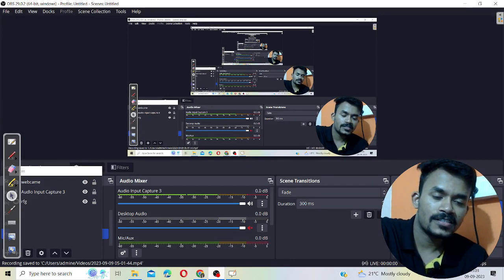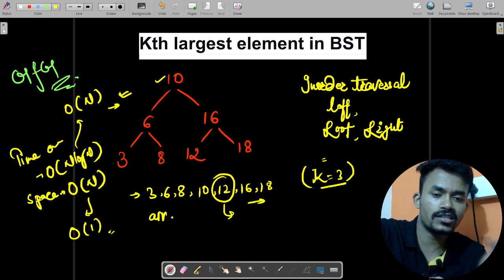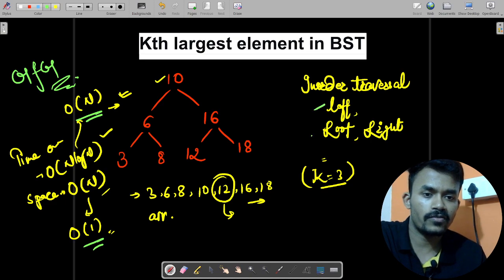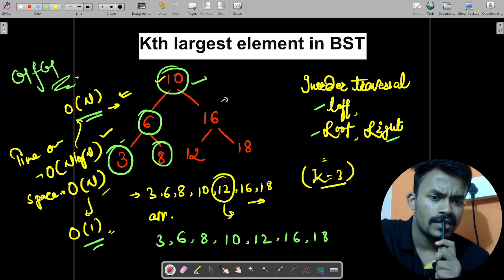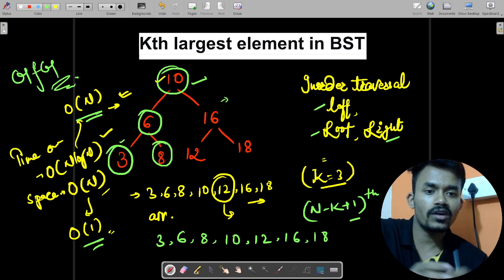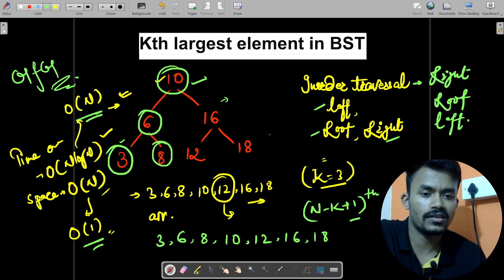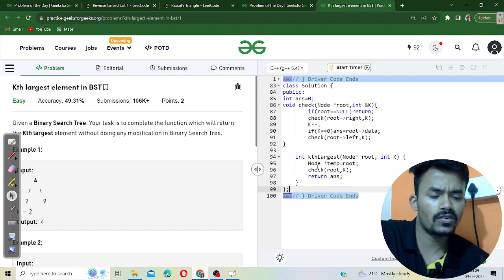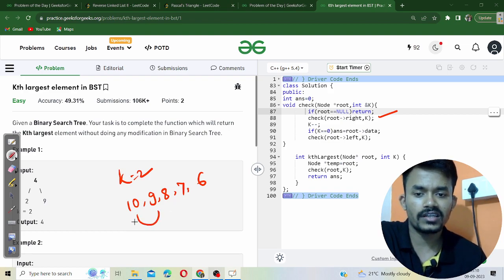Kth largest element in BST 👌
In this video, I explained the working principle of Kth's largest element in BST
from gfg C++ code explanation.

1 Like = Motivation x100 !!!
1 SUB= MOTIVATION x1000 !!!